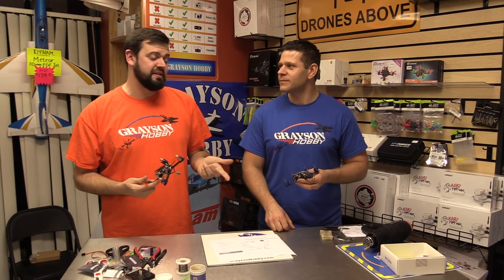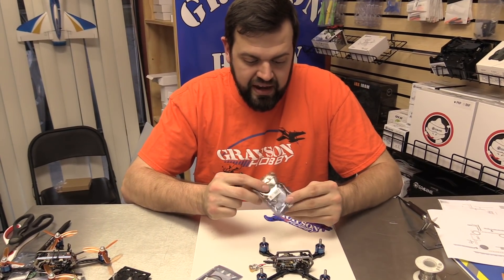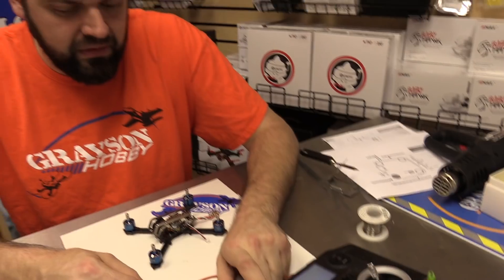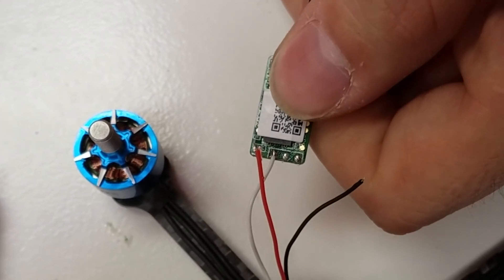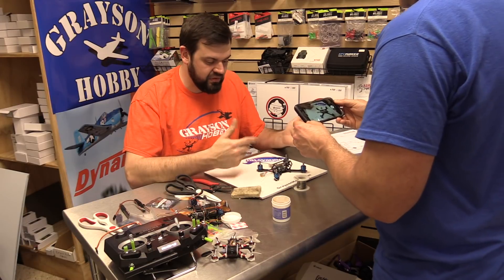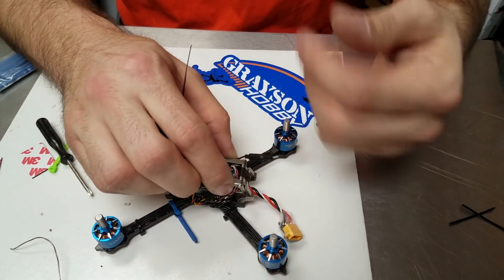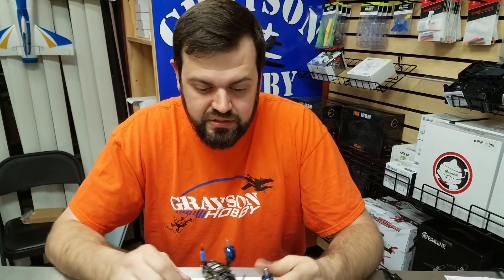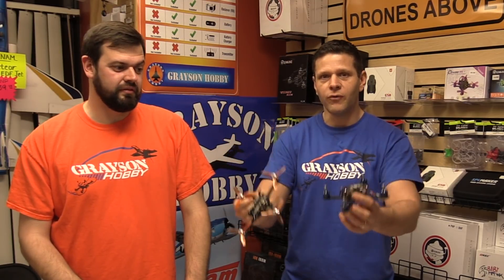How to Install FrSky RX Diatone M3 3 Inch Quad | XM+ Install F4 Fury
We install the FrSky XM Plus into the Diatone M3 Stretch 3 Inch Micro Race Quad - This is the new F4 board, so please pay attention - Installing the RX is quite simple, snip, tin, solder, attach!  Just keep a clean working area and most importantly a clean HOT solder iron.

Thank You everyone - We asked for 100 likes and at the time of this post over 250!!!  We cannot thank you enough.

Running the Hobby
Offical Rules Provided Free of Charge

OFFICIAL RULES NO PURCHASE NECESSARY.

1. Eligibility: The How to Install FrSky RX Diatone M3 3 Inch Quad | XM+ RX Install  F4 Fury Giveaway (the “Giveaway”) is open only to legal residents of the United States and Other “Friendly Countries” to the USA - who are at least 14 years of age at time of entry (“Entrant"(s)). Void where prohibited. Shipping will be Responsible by Grayson Hobby (Free Shipping) to legal residents of the United States 50 States -   Eligible winner outside the United States 50 States will be required to pay for shipping of the Giveaway.  Grayson Hobby will not pay for shipping outside the United States 50 States.

2. Prize: The Giveaway allows Entrants to enter random drawings, as described below, on the Grayson Hobby YouTube Channel (the “Channel”) for a chance at Rotor Riot Tool Kit & Grayson Hobby Lipo Bag (“Prize”). The average retail value (“ARV”) of the Prize is $40. The total ARV of all Prizes is $__$40. ____. THE ODDS OF WINNING THE PRIZE DEPENDS ON THE TOTAL NUMBER OF ELIGIBLE ENTRIES RECEIVED.

3. Giveaway Period: The Giveaway shall begin at 13:00 Eastern Time ("EST") on __3/1/2017, and shall end at 1900 ET on _3/7/ 2017 ("Giveaway Period").
4. How to Enter: To enter the Giveaway you must (a) subscribe to the Channel, (b) “like” the video The How to Install FrSky RX Diatone M3 3 Inch Quad | XM+ RX Install  F4 Fury (“Video) and  (c) place a comment (“Comment”) on the Video (together the “Entry”). ONLY ONE ENTRY IS PERMITTED PER PERSON.

5. Winning:  The winner of the Giveaway (“Winner”) shall be chosen by the Sponsor based on Sponsor’s personal affinity for the Comment. The Winner shall be chosen on 1900 ET on _3/7/ 2017.

6. Prize Claim: The Winner will be notified within __1_ days of the drawing via ___YouTube message______. The Winner may be required to execute an Affidavit of Eligibility, a Liability Release, and (where legal) a Publicity Release (collectively, “Prize Claim Documents”) within _30 Days__ of notification, or as directed by the Sponsor. The failure to respond timely, to the notifications and the failure to provide the Prize Claim Documents will result in forfeiture of the Prize and, in such case, the Sponsor may declare an alternate winner, based on another random drawing. If a Prize goes unclaimed or is forfeited by the Winner, the Prize may not be re-awarded, in Sponsor’ sole discretion. The Winner may be required to provide Sponsor with a valid social security number before the Prize will be awarded for tax reporting purposes.  An IRS Form 1099 may be issued in the name of the Winner, for the actual value of the Prize received. Other restrictions may apply. Once the location of the winner is determined, Grayson Hobby will send a PayPal request to the winner.  PayPal will be the only method of payment accepted for international winners.

6. Rights of Sponsor: Sponsor, shall have the right, at its sole and absolute discretion to refuse any Entry whatsoever made by Entrants which it finds to be in violation of these Official Rules or which it finds in its sole discretion to be otherwise objectionable for any reason.
7. YouTube Policies